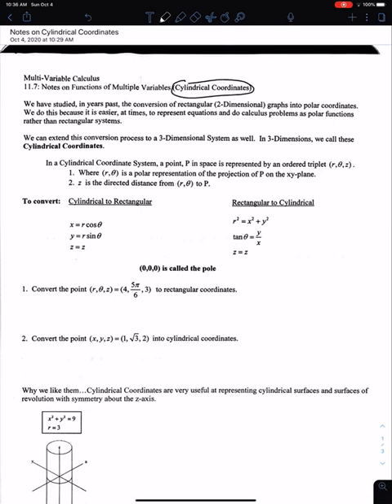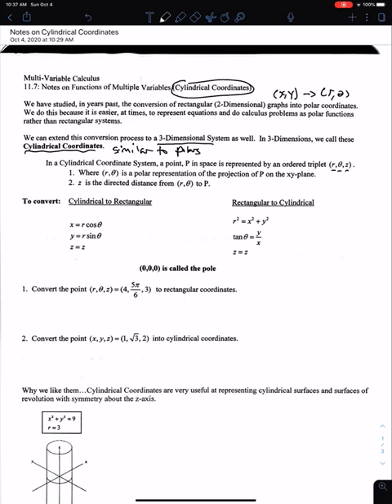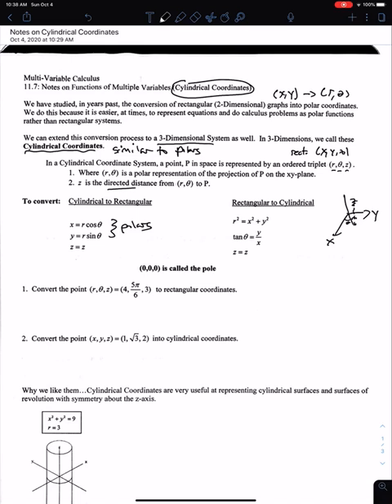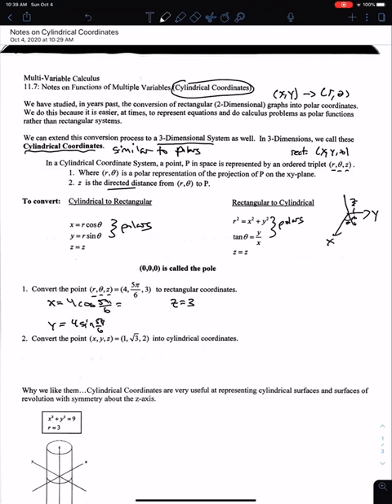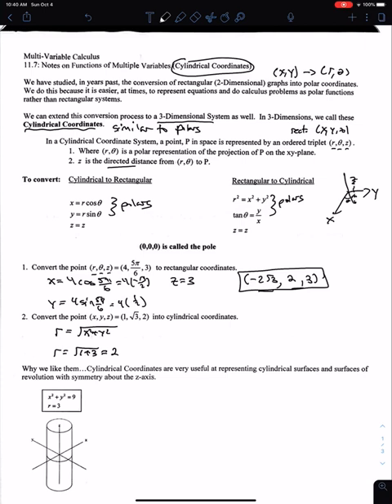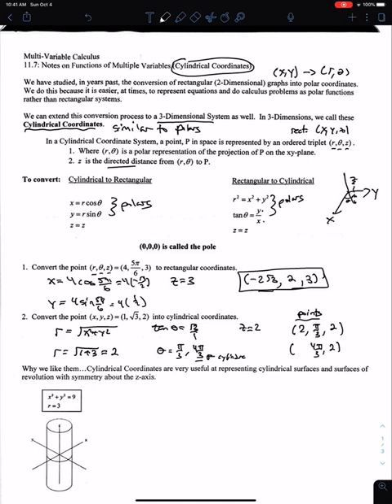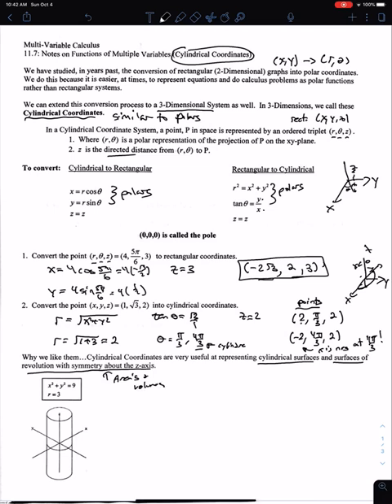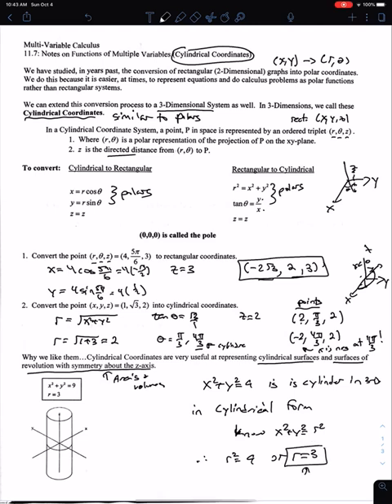Cylindrical Coordinates (Part 1)